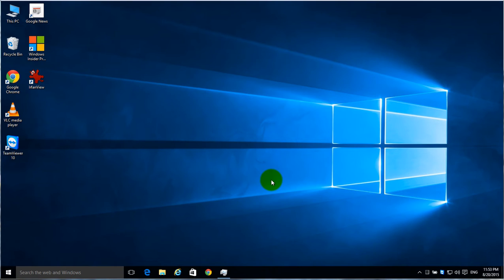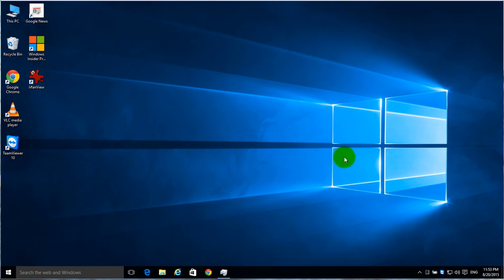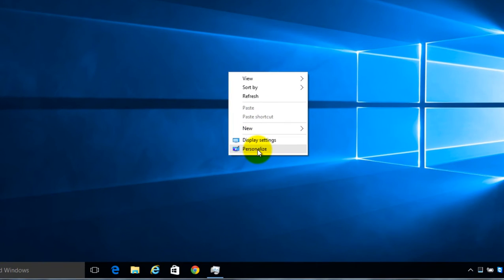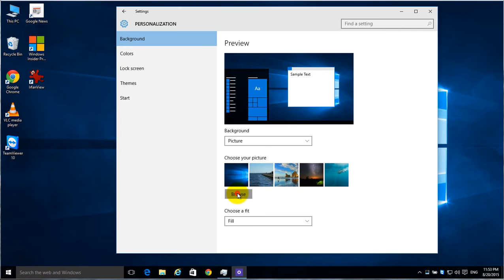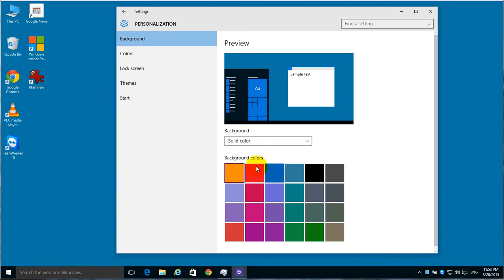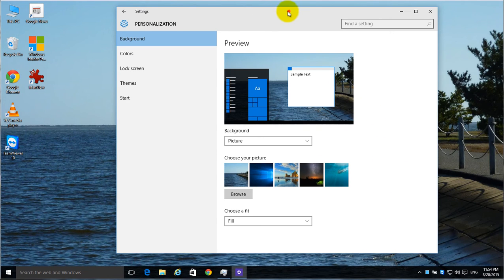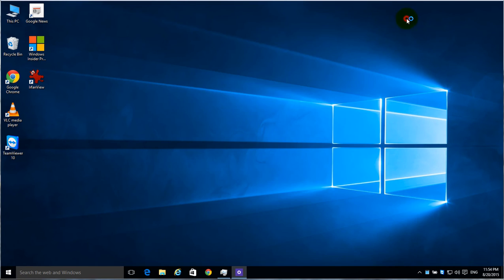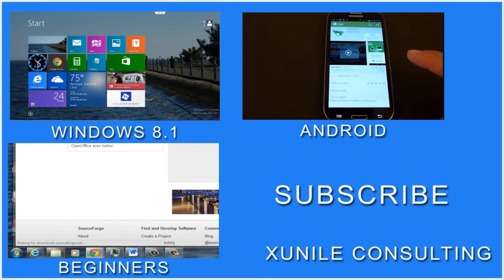Windows 10 - Change Desktop Background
To change your Desktop Background in Windows 10  first right click on the desktop and click on Personalize. From here you can choose a picture, a solid color, or a slideshow of your pictures as the background of your desktop.